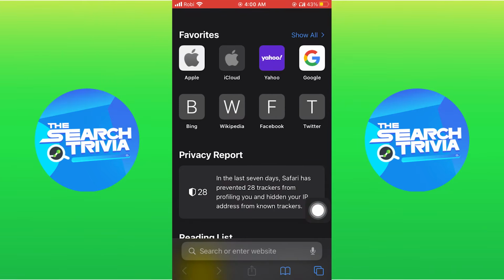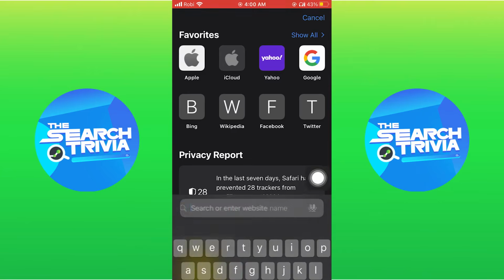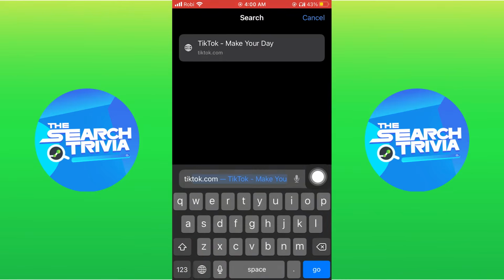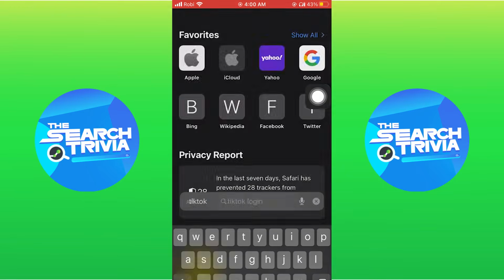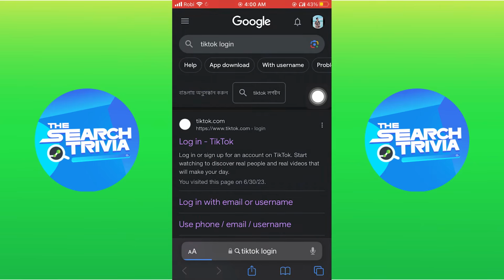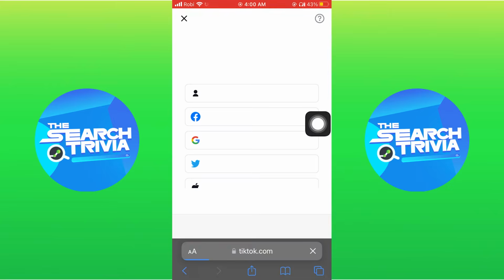How to Watch Tiktok Without Downloading The App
In this video I'll show you How to Watch Tiktok Without Downloading The App